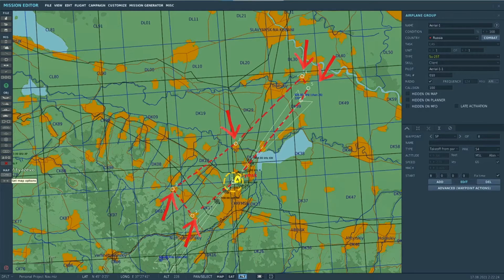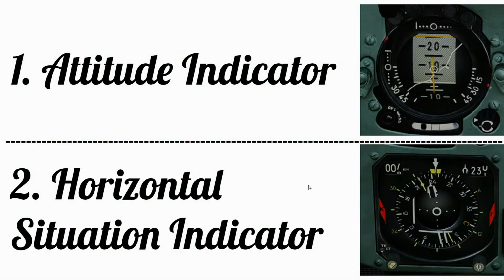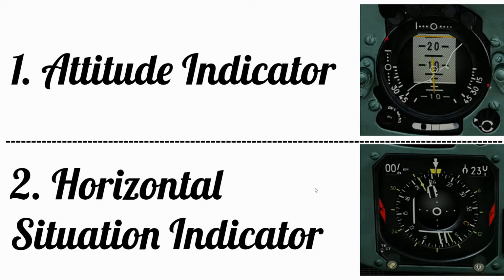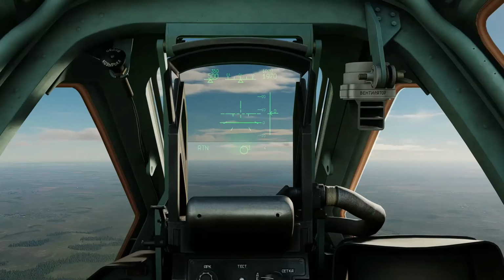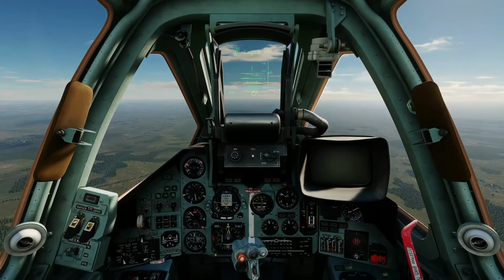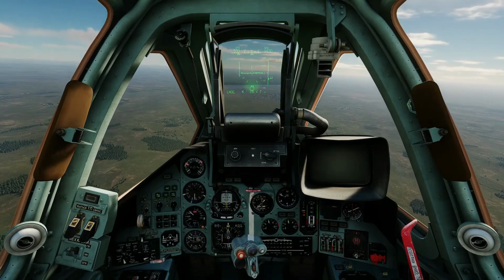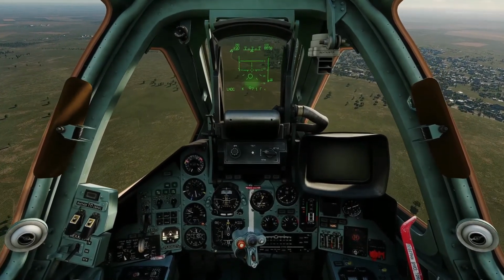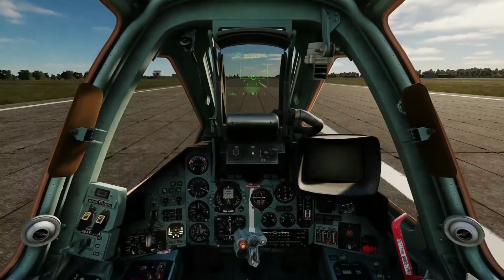The Layman's Aviationist - Navigation!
Welcome to the third episode of The Layman's Aviationist! This video series is perfect for people trying their interest for a taste of aviation!

Featuring Special Software: DCS!